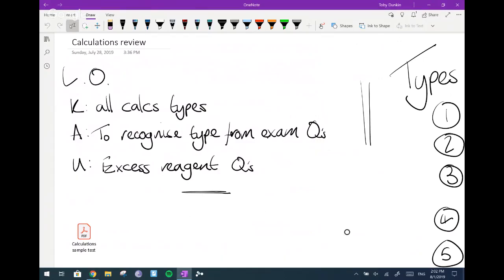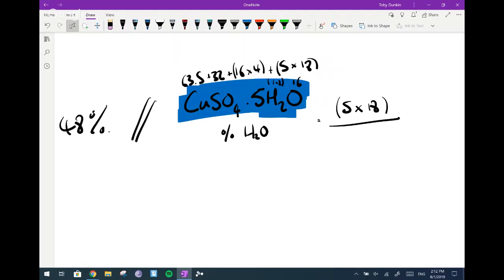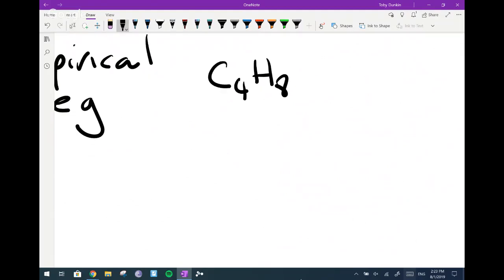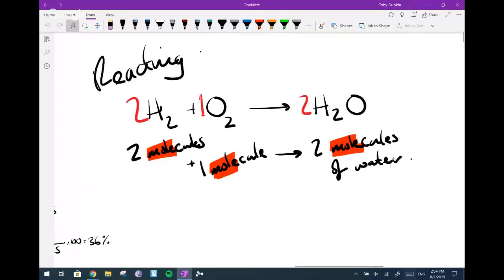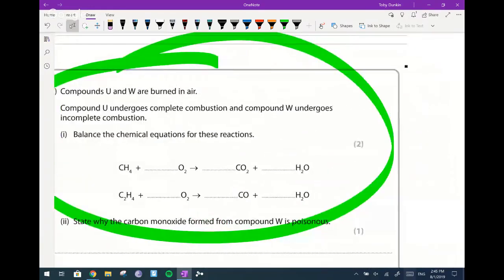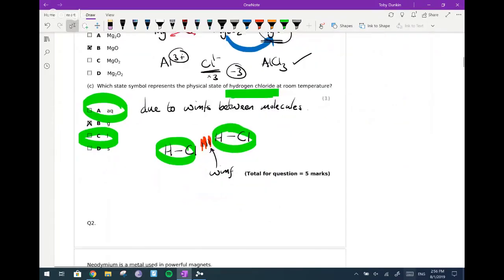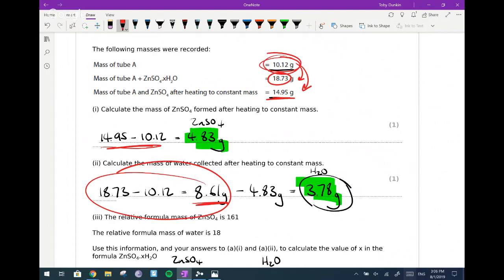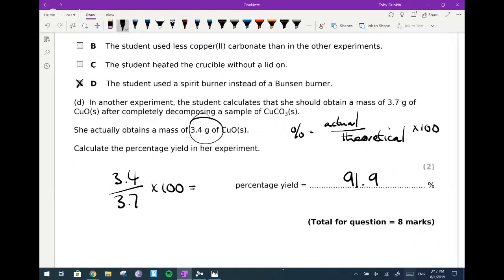GCSE chemistry Calcs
Crash course on Chemistry calculations and a run through the practice exam paper.